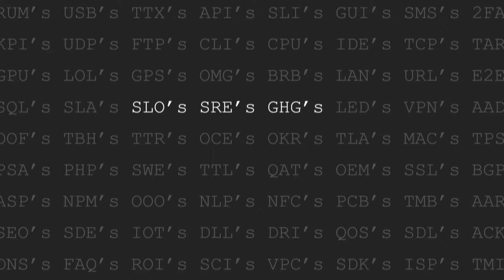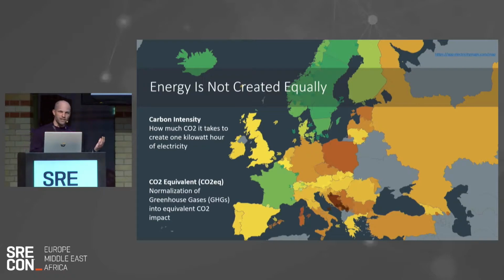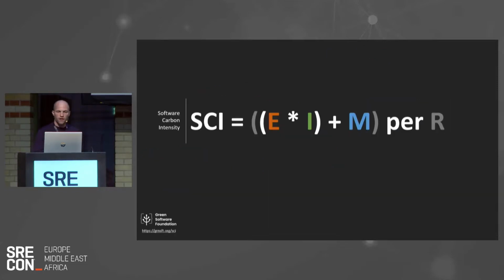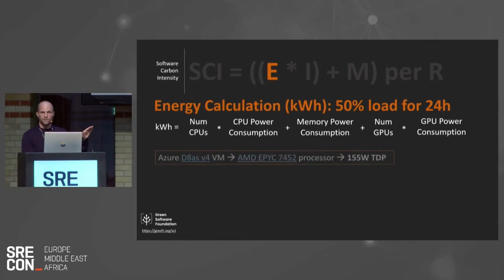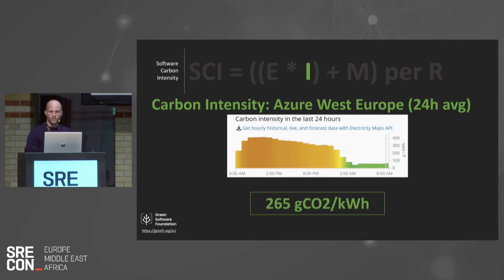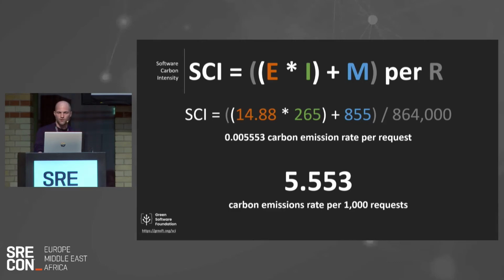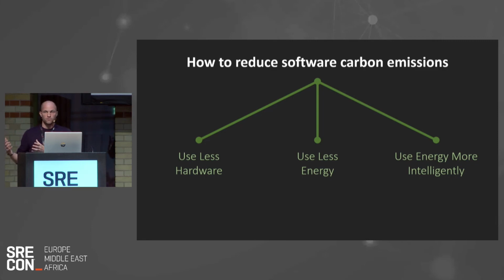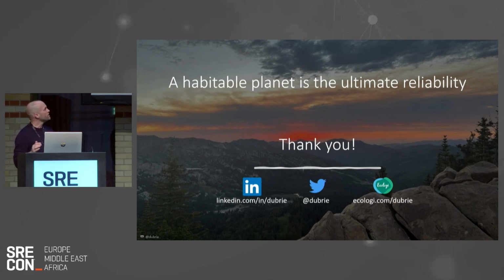SREcon22 Europe/Middle East/Africa - SLOs, SREs, and GHGs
SLOs, SREs, and GHGs

Bill Johnson, Microsoft

With all the different technologies and methodologies available to us, we still share one thing -- the planet. This talk will show how software is impacting the planet through greenhouse gas (GHG) emissions and how you can use SLOs to measure and drive down the emissions that your systems are responsible for. You will see a real-world example of this and come away with many different ways to set and effect your own GHG SLOs!